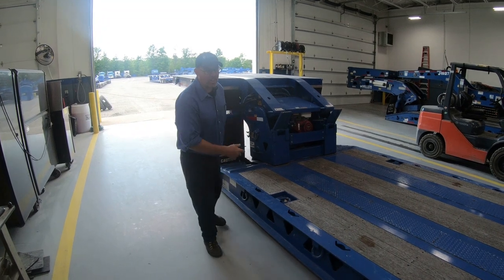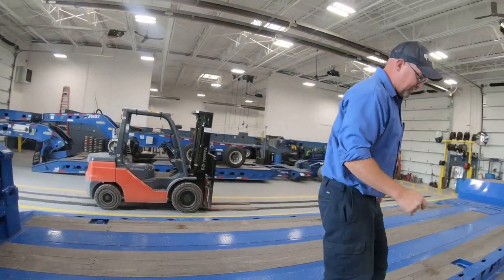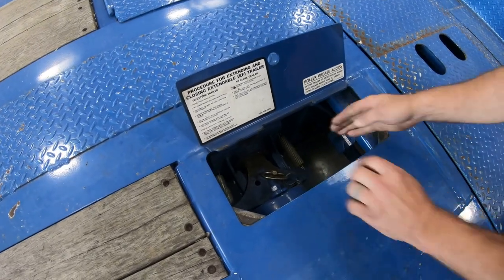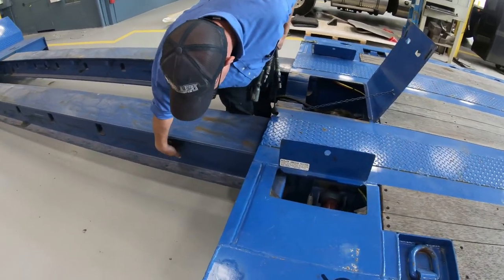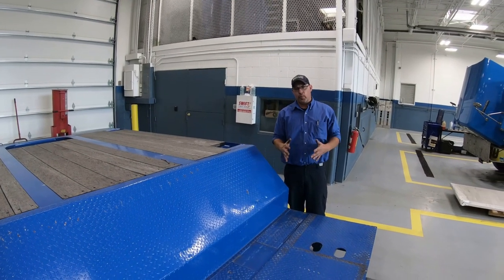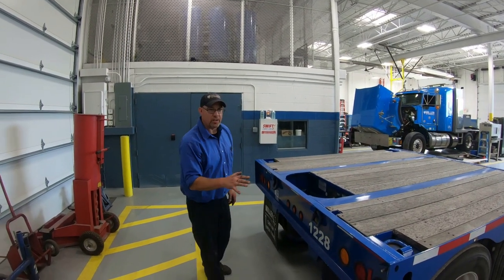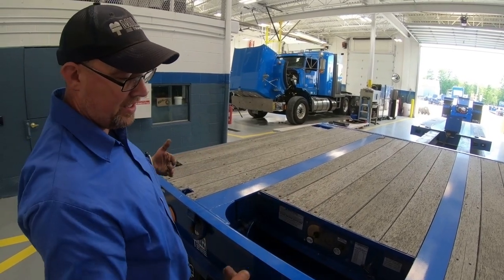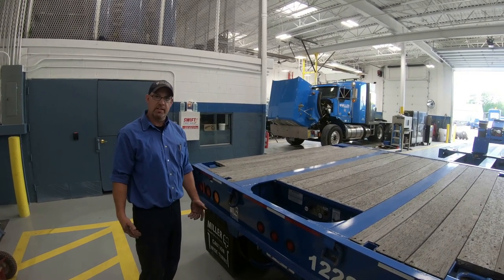2020 Trail King Low Boy Stretch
This is a short familiarization video on how to operate the 2020 TK Low Boy Stretch Trailers, specifically units 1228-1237.  Always follow proper manufacturer safety warnings.  Always wear proper personal safety gear.  This video is not meant to supersede any manufacturer instructions or warnings.

This video covers the following:
Starting the pony motor
Operating the hydraulics
Preparing to stretch the unit
Hooking up once stretched
Utilizing the Deck insert for stability
Rear suspension controls and operation